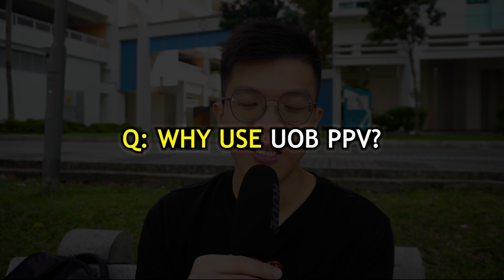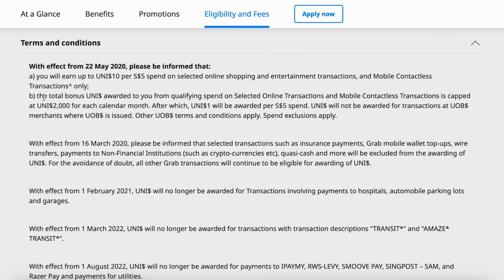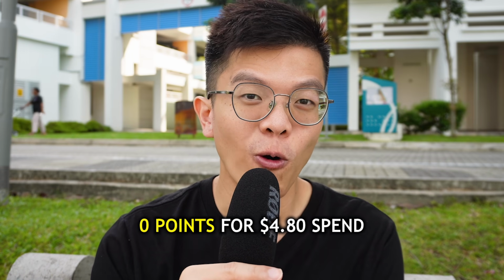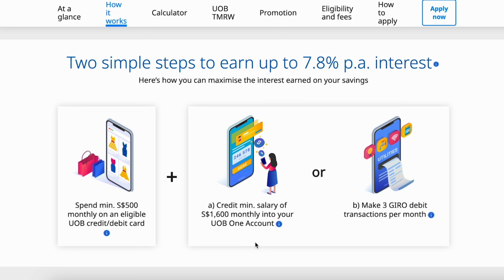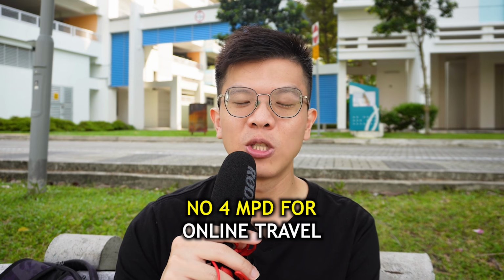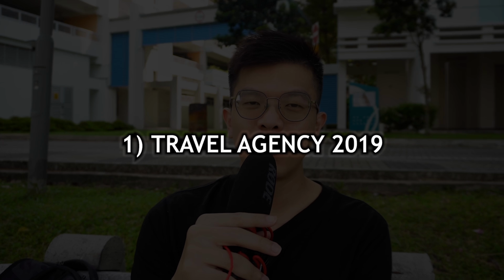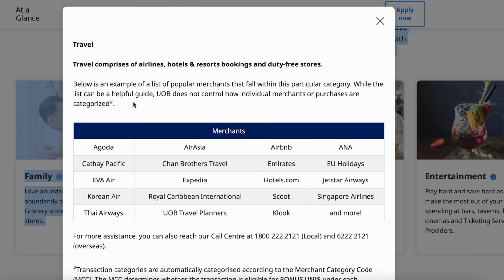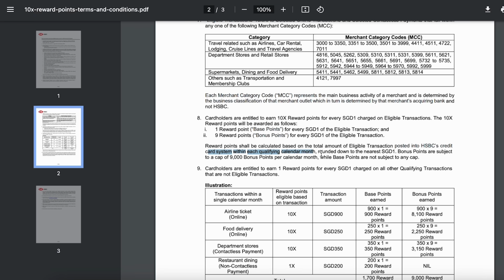Why I DON’T use the UOB Preferred Platinum Card Anymore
I have browsed through numerous rewards and air miles credit card content, including blog articles, videos and podcasts and a lot of them has recommended the UOB Preferred Platinum Visa card (UOB PPV). But you realised I have not recommended this card even in my top miles credit card video, and I will explain why in this video

1. Why UOB PPV is a popular card:
- 10x / 4 mpd on mobile contactless, online shopping & entertainment
- $30,000 p.a. income requirement, entry level
- 1st year annual fee waived
- First S$1,110 Eligible Spend based on STATEMENT MONTH, posted date
- 9x Bonus UNI$ capped at 2,000 UNI$ per statement month
- UNI$ can be converted to 4 mpd at 5000 UNI$ = 10,000 Air miles

2. Why it is not a good card (to me)
- $5 blocks: Spent $4.80 on mobile contactless, 0 miles
- Sub-conscious to buy something small, upsize to hit the next $5
- Not counted as Credit card spend for UOB One account 5%
- Not all online spend
- Visa cannot pair with amaze
- UOB$ merchants earn nothing

3. Use Case
- Best used for large spend only, due to the $5 block rounding & UOB$ merchants irrritation, making it unsuitable for small daily spends less than $100

4. Alternatives that you can consider
- Citi Rewards + Amaze
- HSBC Revolution
- UOB Lady’s (Solitaire)